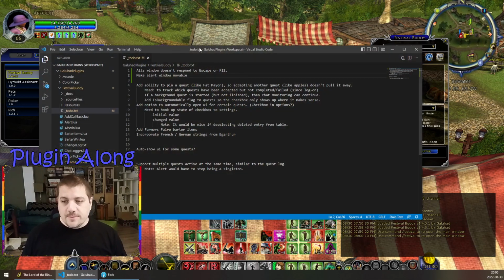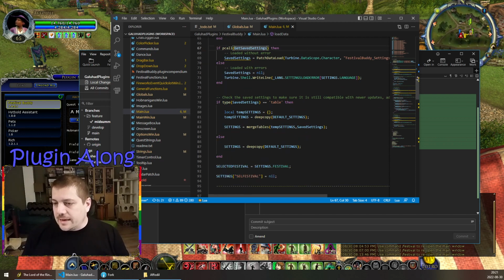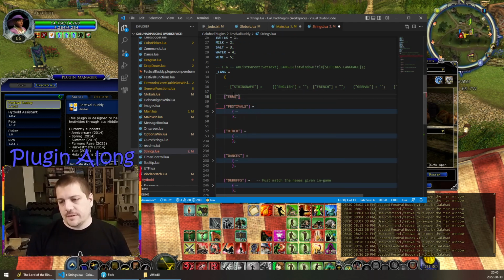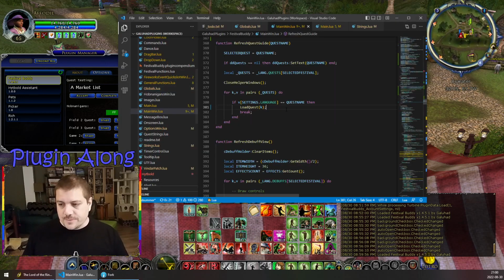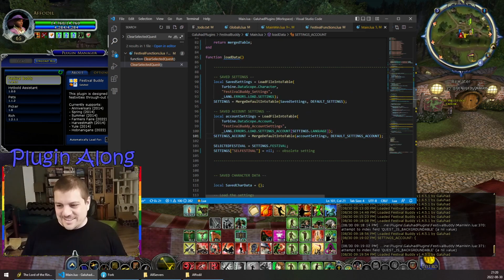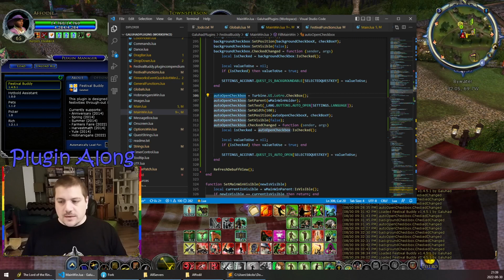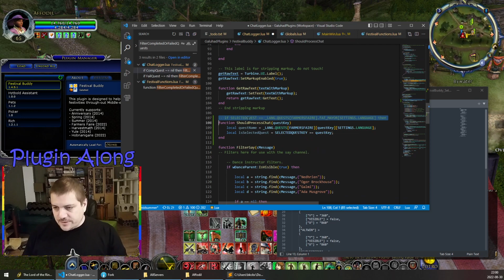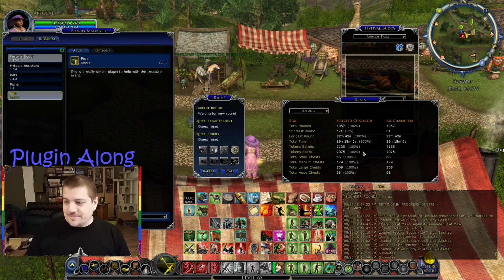LOTRO Plugin Along - Episode 60: Festival Buddy Farmers Faire part 4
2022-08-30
Last time in his work on Lord of the Rings Online (LOTRO) plugins, B4 worked through some usability issues he has seen while using Festival Buddy during the Farmers Faire festival.

Today he'll keep working through the list of usability issues, using the debug capability to pretend Farmers Faire is still active. He'll finish off the "backgrounding" and "auto-open" features that he started last week!

Intro video and Outro video music by Chance Thomas

Links from stream chat:

The upcoming changes on Bullroarer, including widespread changes to the Minstrel class